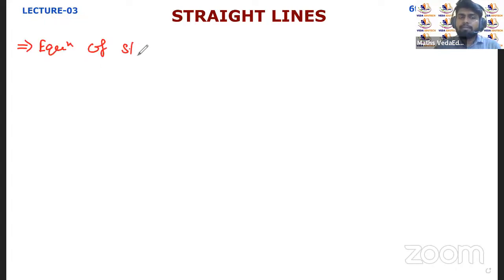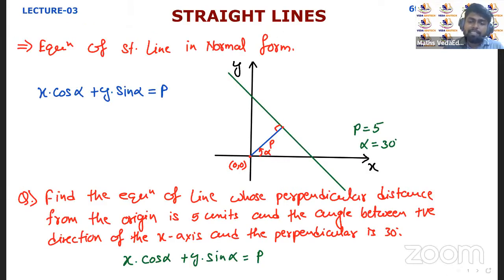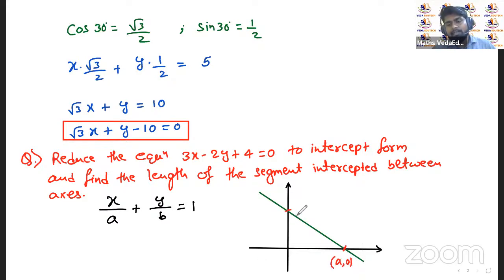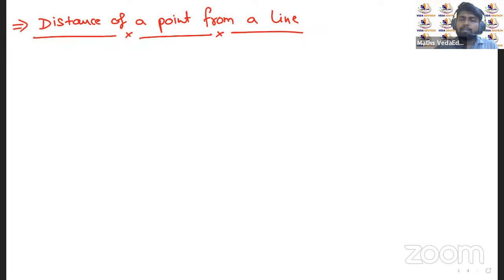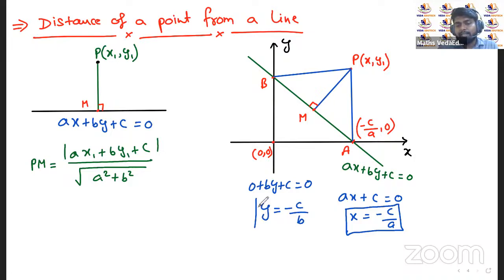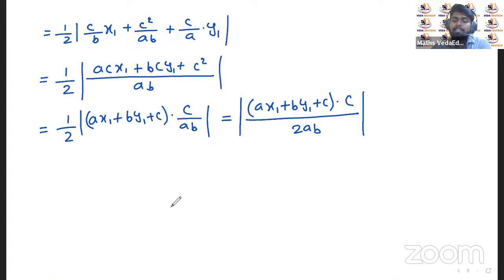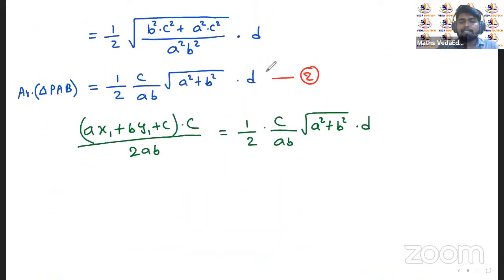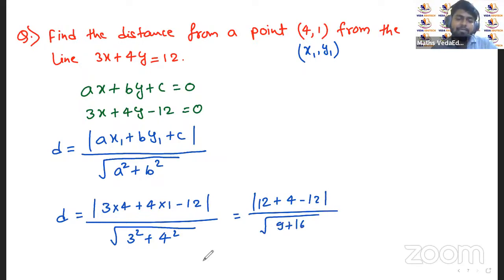JEE Mains & Advance - Distance Between two parallel Lines _Straight Line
In this video you learn JEE Mains & Advance - Distance Between two parallel Lines _Straight Line jee jeeadvanced

Come join VEDAEDUTECH, for regular LIVE classes for IIT-JEE, NEET and Foundation.

Best Wishes
VedaEdutech Team